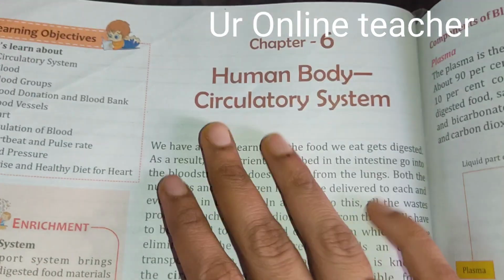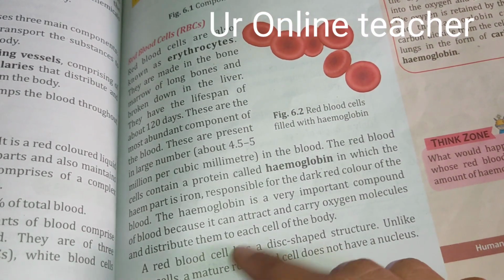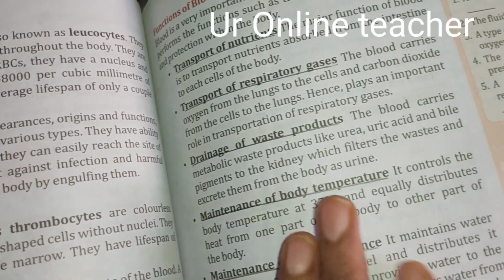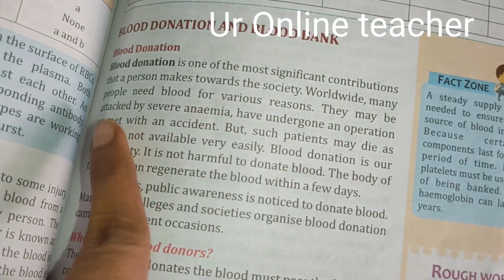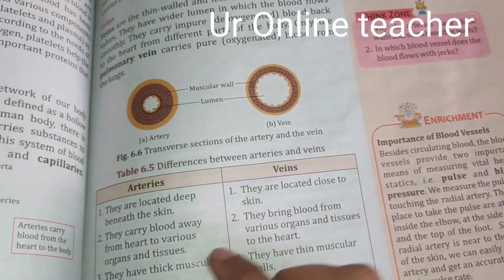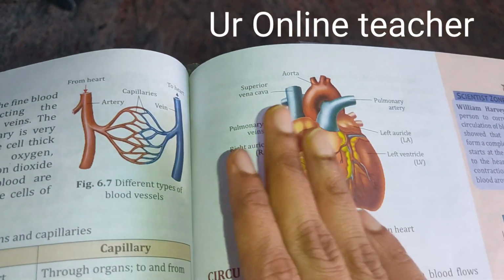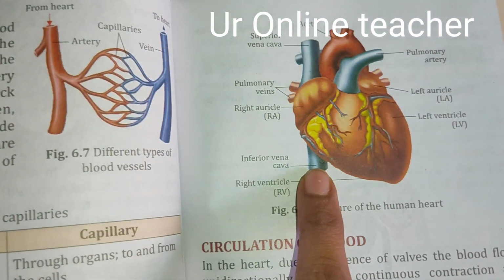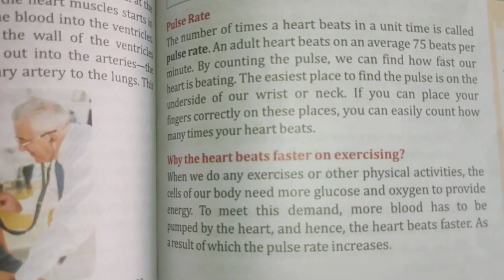Human circulatory system / class6 ) /